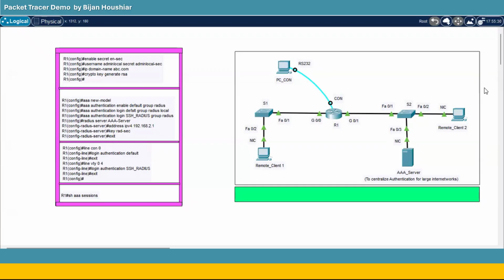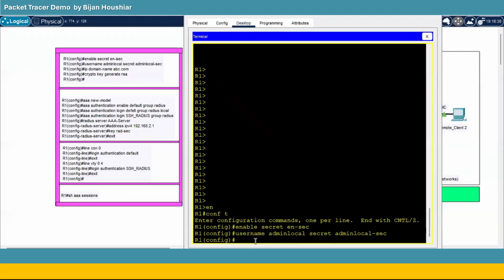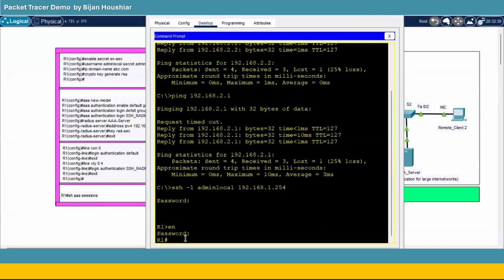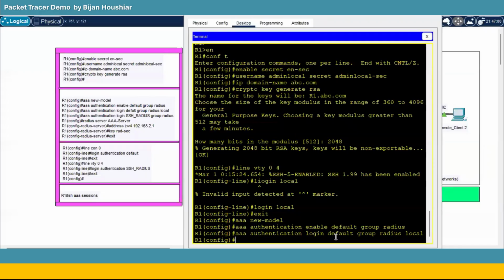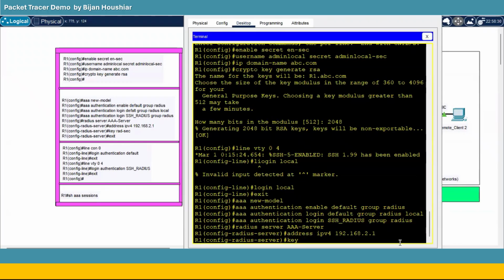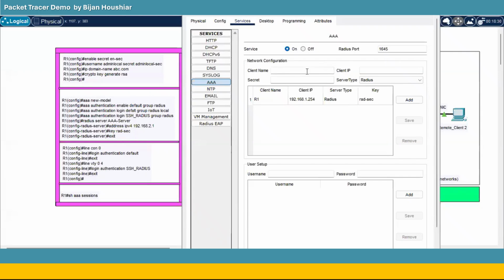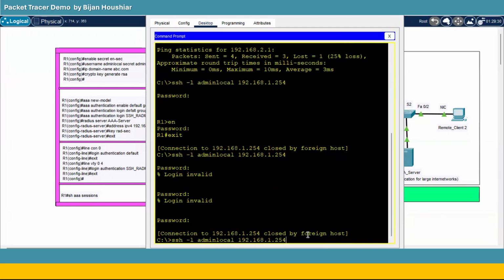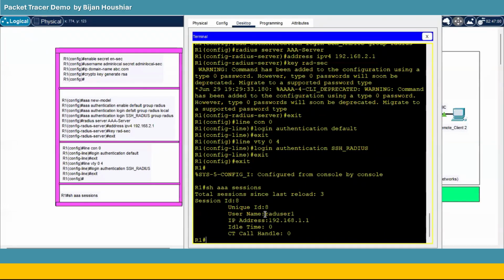Centralize Authentication Using AAA and RADIUS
Learn to enable Authentication, Authorization, Accounting service (AAA) and configure RADIUS server for centralized authentication using Cisco Packet Tracer.